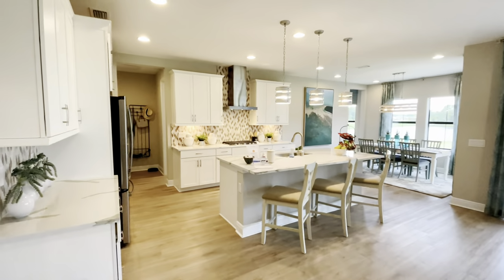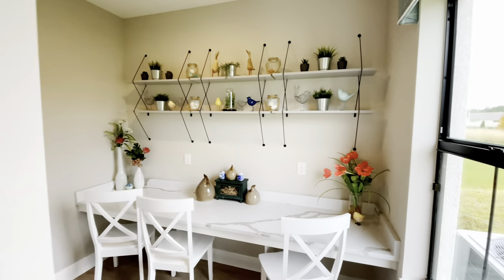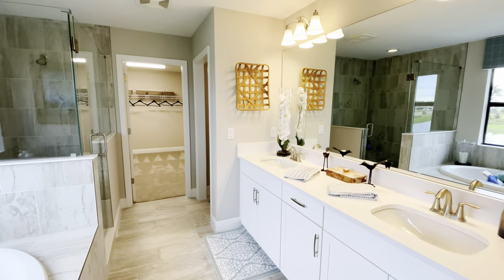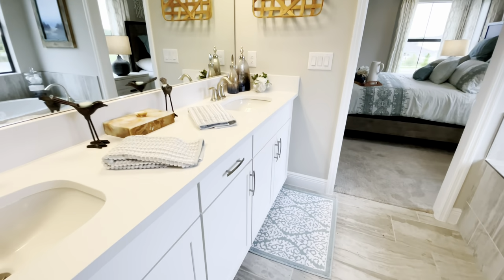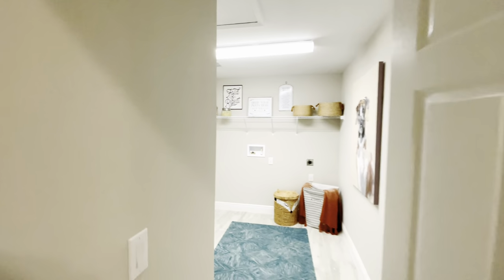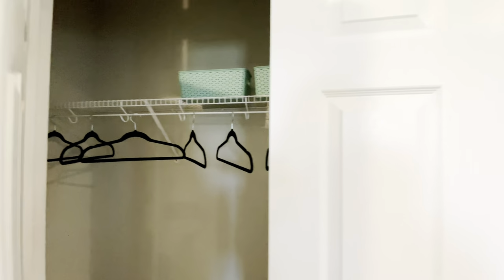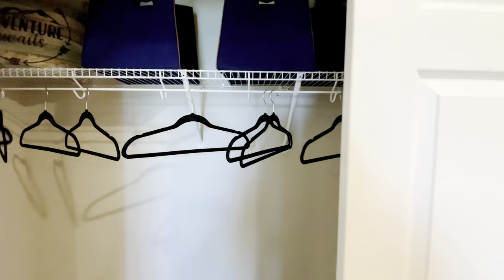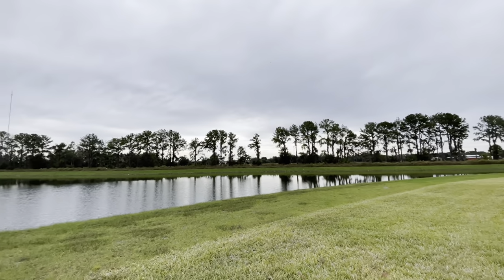Hawkstone by Homes by Westbay | Pelican Floorplan | Lithia/Fishhawk Florida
Come tour the Pelican Floorplan by Homes by Westbay in Lithia (Fishhawk), Florida just 35 minutes outside of downtown Tampa. This is a two story home with 5 bedrooms, bonus room, 3 bathrooms, 2 car garage. It is 3,380 SF.

Base Price: $535,990k (model home is about $650k)